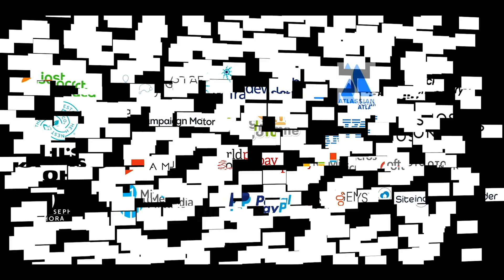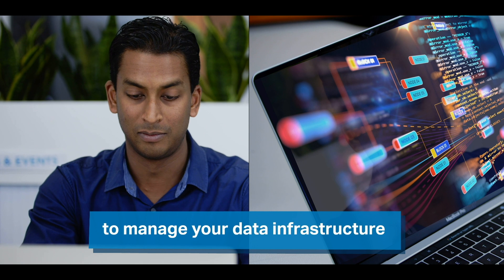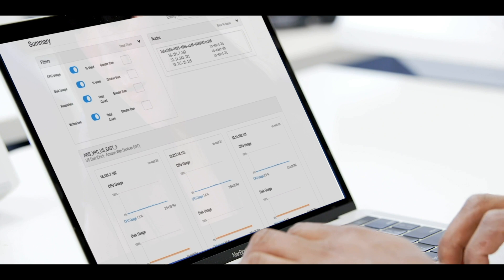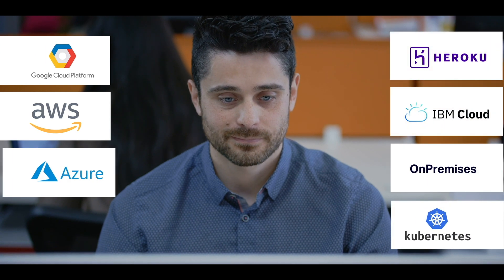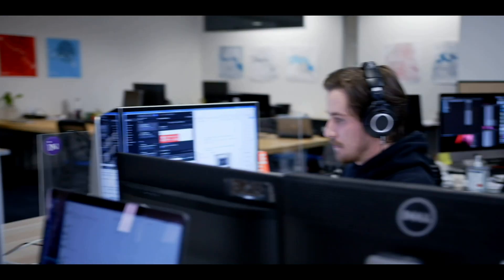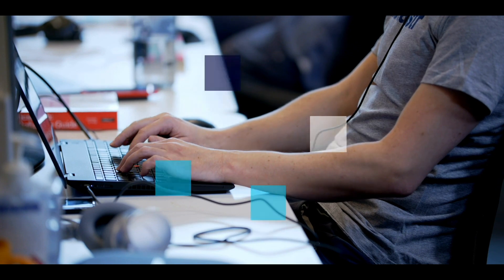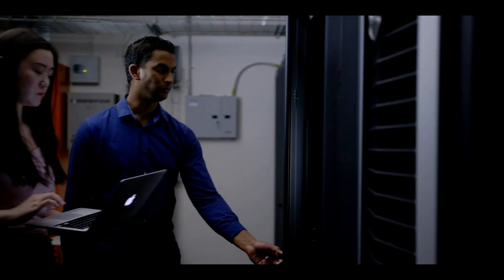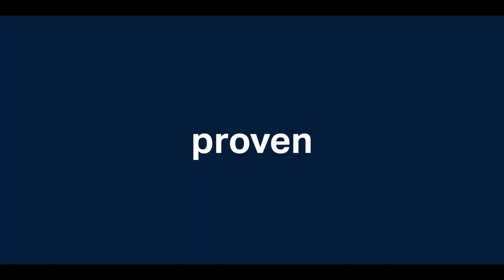Instaclustr Managed Platform for Open Source Technologies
Instaclustr is one of the most trusted open source as-a-service company, delivering reliability at scale 24*7*365.

 Instaclustr Managed Platform for Open Source Technologies - Apache Cassandra®, Apache Kafka®, Apache Spark®, Elasticsearch™

Our Managed Platform delivers a complete ecosystem to power mission-critical, highly available applications for our customers, enabling them to concentrate on the development of their business applications and engagement with their customers.
Our services are available on all major cloud providers like AWS, GCP, Microsoft Azure, IBM Cloud and more.